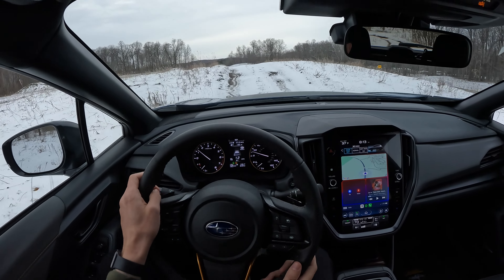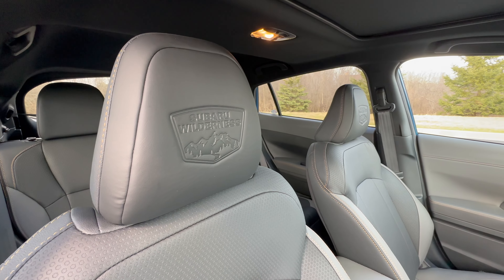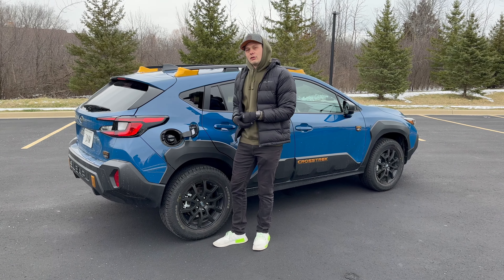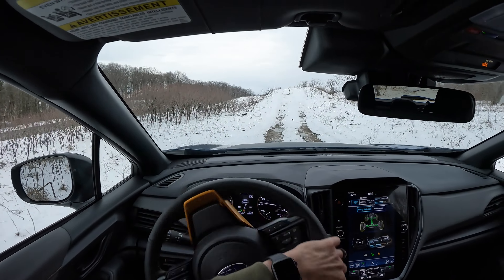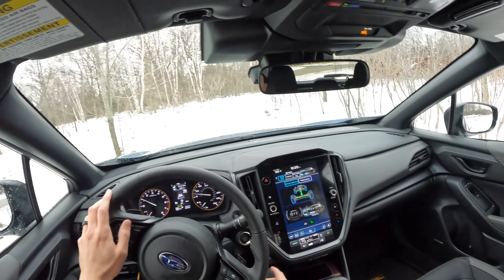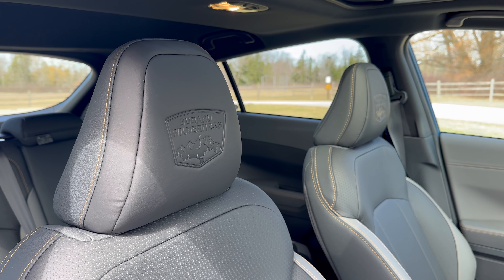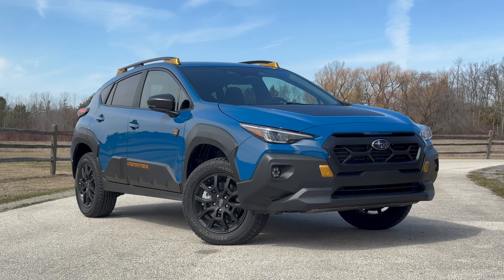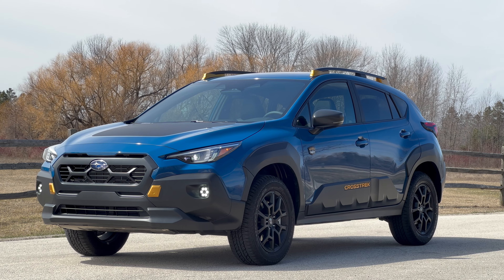4 WORST And 6 BEST Things About The 2024 Subaru Crosstrek Wilderness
Subaru CrossTrek Wilderness or Ford Bronco Sport Badlands?
Code: DOWNSHIFT

Intro - 0:00

0:49 - What's the Wilderness?

BAD:

3:17 - Trunk space

4:17 - Engine Option

5:15 - Mpg penalty

5:44 - Tech

GOOD:

7:00 - Offroad Abilities

12:59 - Towing

13:15 - Rear Seats

14:00 - Interior Features and Character

14:57 - Price

15:44 - Duo Drive